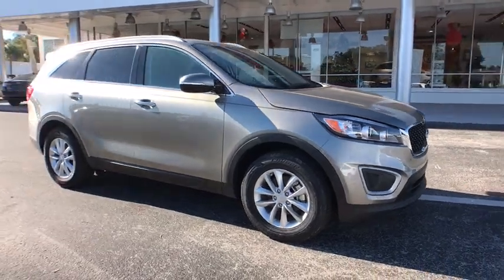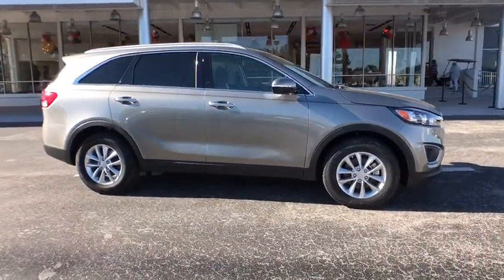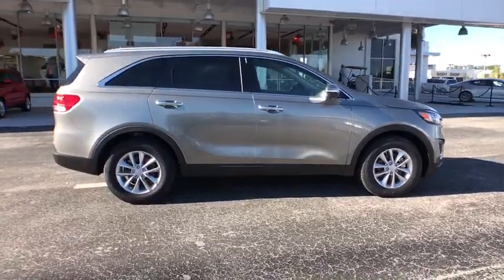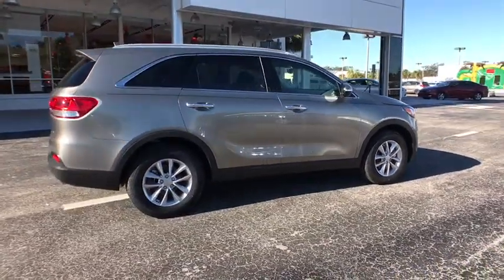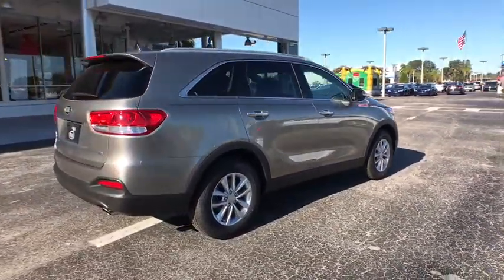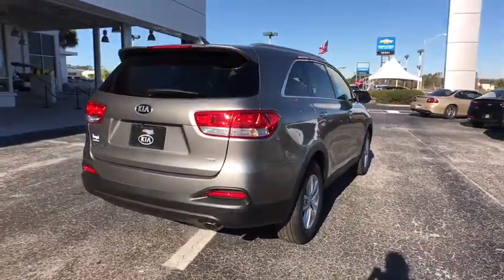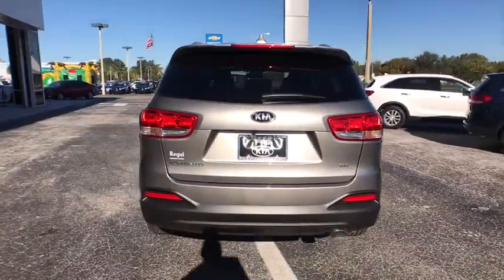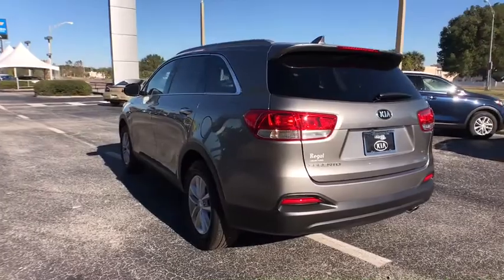2018 Kia Sorento Lakeland, Winter Haven, Lake Wales, Bartow, Wesley Chapel, FL 18K355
Regal Kia
925 Bartow Rd